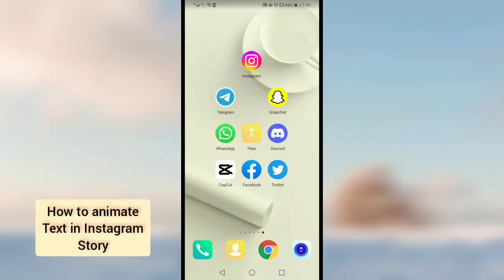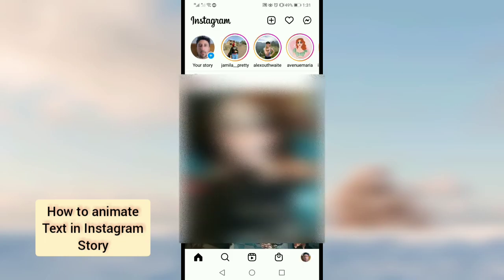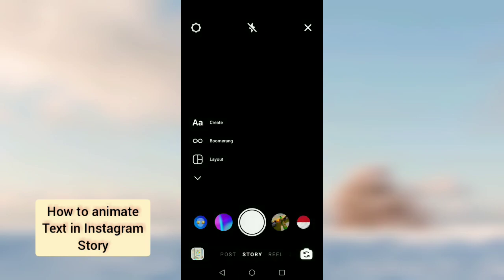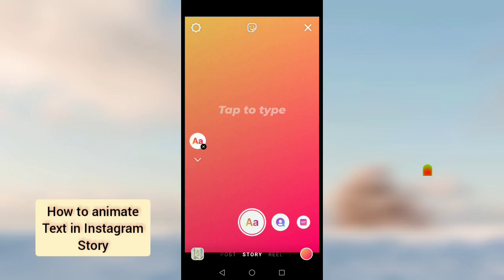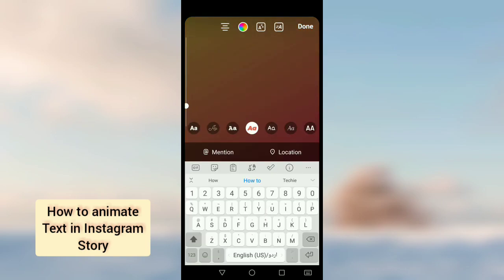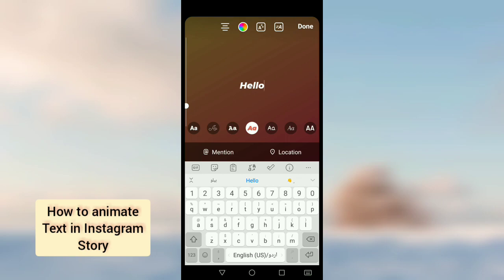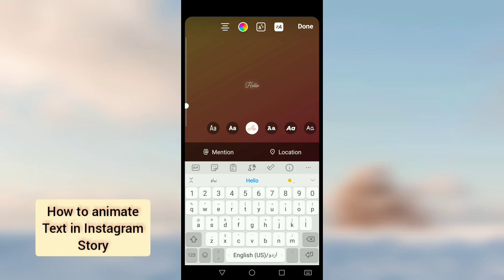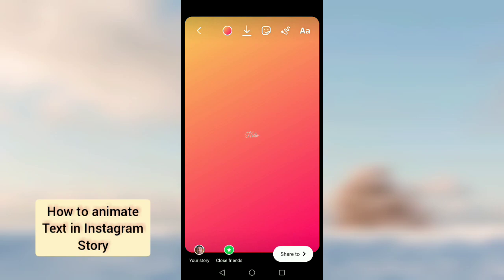How to make text move on instagram (easy)